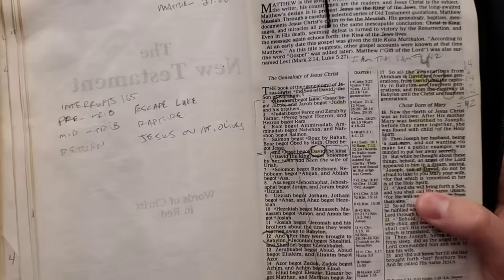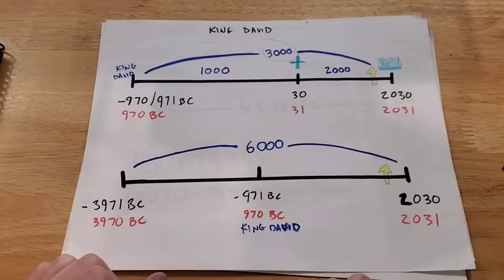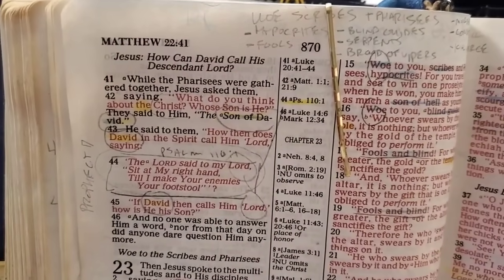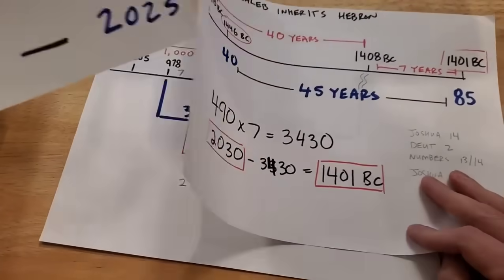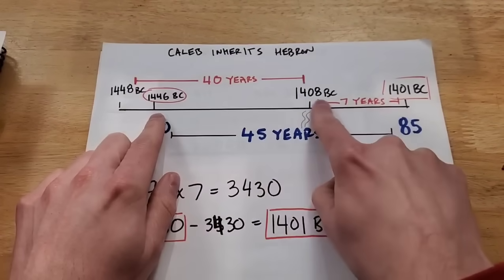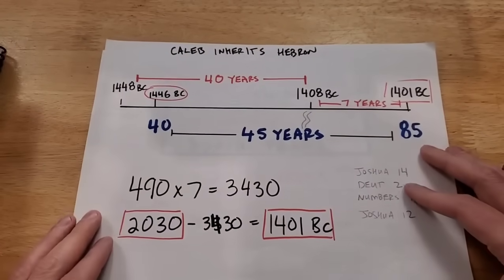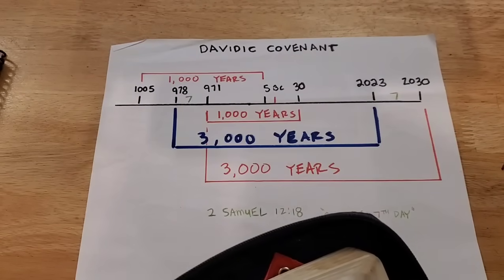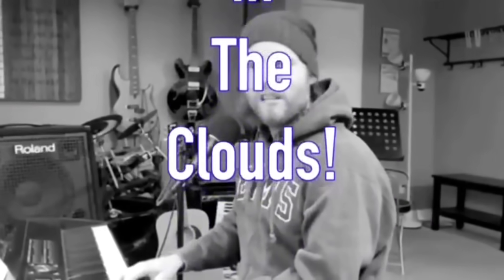Jesus The Son Of David Is On Schedule! 📅 Rapture Soon!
➤We are waiting for the soon rapture of the church through Jesus Christ. Hop on board!

7. Aaron & Kristi’s Go Fund Me

➤TESTIMONY: In 2020 my successful private music lesson/music performance business of about 20 years came to a hard stop due to this "global situation".  I fully believe this transition has happened for God’s glory to bring people to Christ and to encourage the body of Christ as we see the great day approaching.  I now treat this ministry as a full time job for our Father’s glory.  Go Team Jesus!

➤SALVATION 101:
➤A Admit you are a sinner in need of a Savior
   (Romans 3:23) (Isaiah 64:6) (Ephesians 2:8-9)
➤B Believe in the finished work on the cross
   (John 3:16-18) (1 Corinthians 15:1-4)(Galatians 2:16-21)
➤C Confess with your mouth and believe in your heart
   (Romans 10:9-13) (John 14:6)
➤ file:///C:/Users/Aaron/Downloads/Salvation_101_-_KJV%20(1).pdf

Aaron From God A Minute?